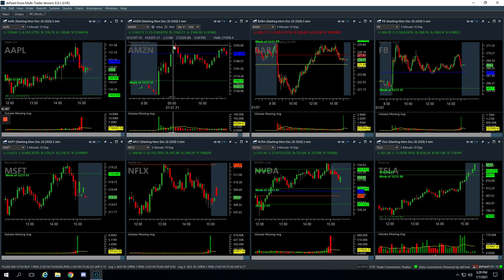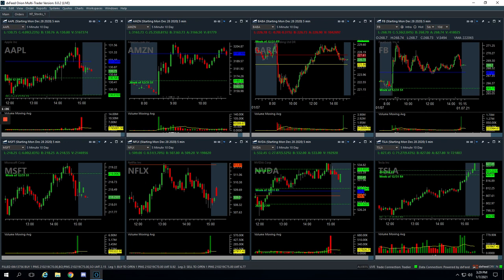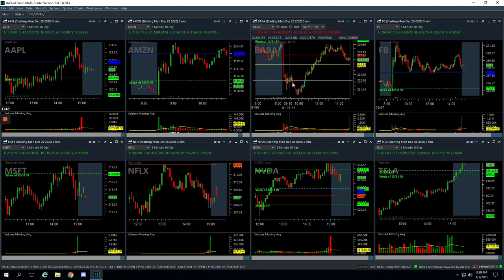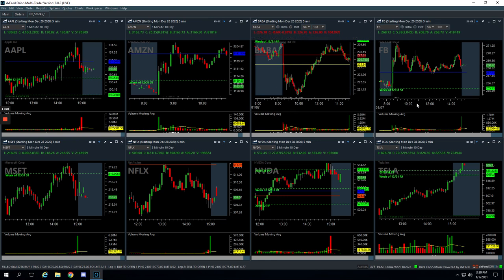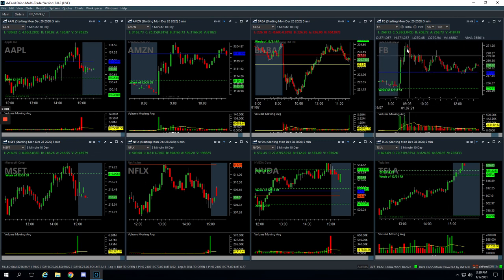Day Trading Recap: 01- 07- 21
Today's Day Trading Profit = +$595
Biggest Winner - TSLA
Today's Looser - FB

YouTube.com/navigationtrading
Facebook.com/navigationtrading